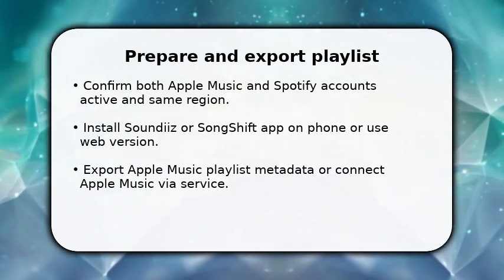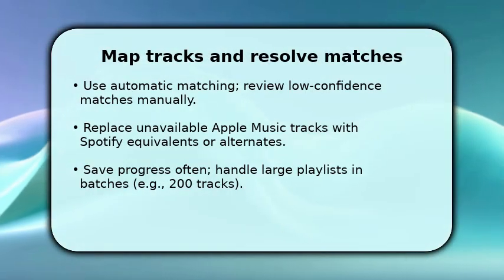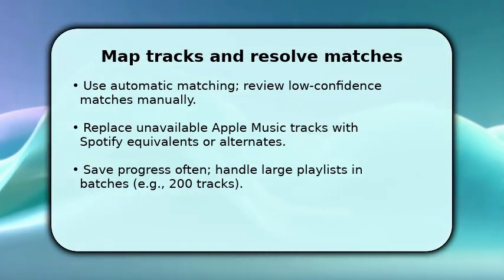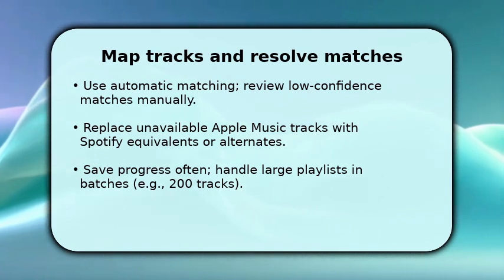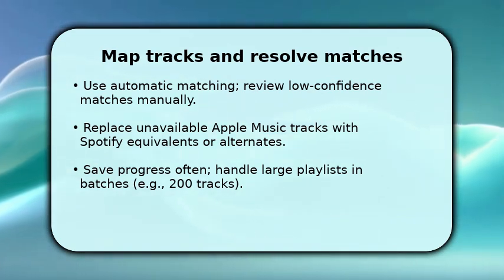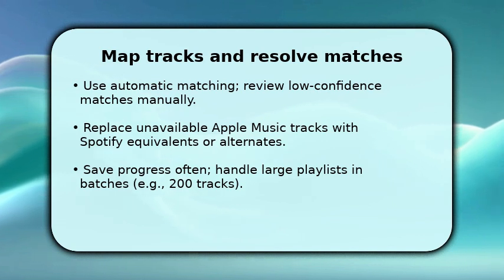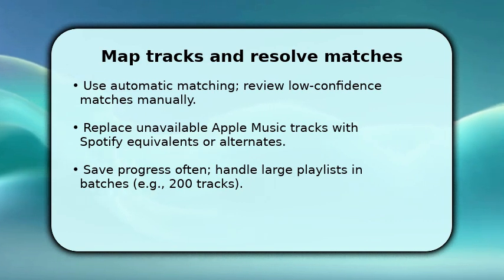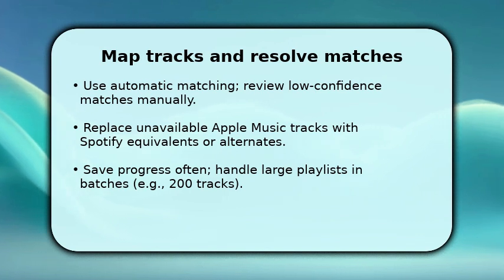How to Convert Apple Music to Spotify (only Way)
Discover the exclusive method to transfer your Apple Music library directly into Spotify. This step-by-step guide will walk you through converting all of your favorite tracks and playlists from iTunes, ensuring a seamless transition without any loss in quality or content.

convert Apple Music, Spotify transfer method, iTunes to Spotify conversion, Apple Music library migration, preserve audio fidelity during conversion